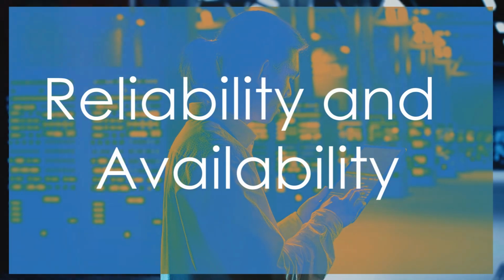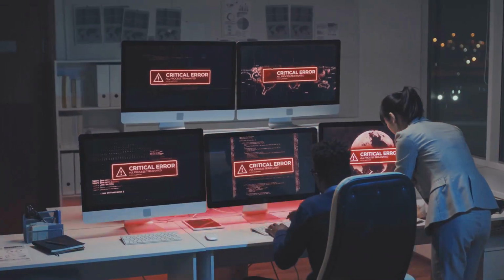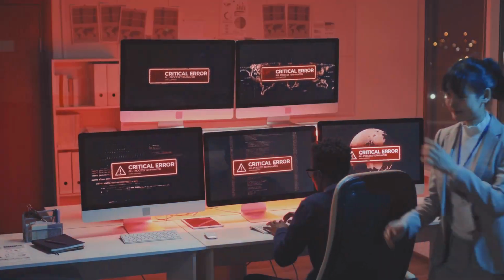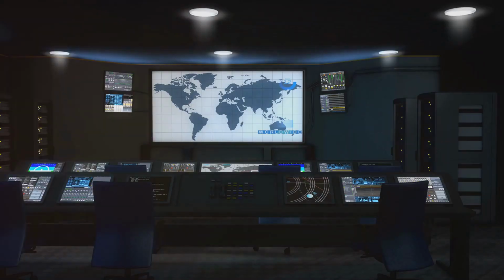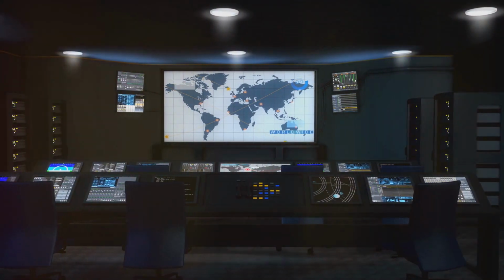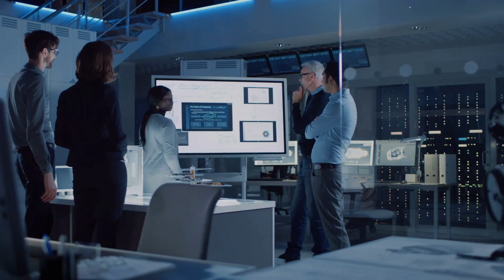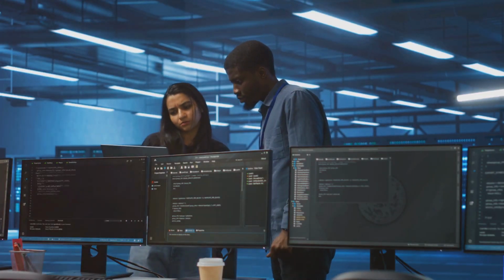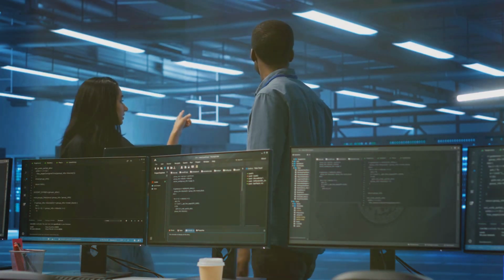What Are Nonfunctional Requirements in Software Development?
In software development, nonfunctional requirements define the quality attributes that determine how well a software system operates in real-world conditions. They do not describe specific features or user actions, but instead set expectations for performance, security, reliability, and other system-wide behaviors. These requirements influence technical decisions long before any code is written.

Nonfunctional requirements shape the system architecture. Choices like microservices versus monoliths, cloud versus on-premise, or synchronous versus asynchronous communication are often driven by needs such as scalability, availability, and fault tolerance. Even if two systems deliver the same features, their architectures may differ greatly because of different nonfunctional goals.

Performance is a critical nonfunctional requirement in software development. It includes response time, load handling, and resource usage. For example, an API may be required to respond within 200 milliseconds under normal load, which directly affects technology selection, caching strategies, and database design.

Scalability in software development defines how the system behaves as usage grows. A system designed without scalability requirements may work well in development or early production but fail under real user traffic. Clear scalability requirements help teams design for growth rather than react to problems later.

Reliability and availability are especially important in production software. These requirements specify how often failures are acceptable and how quickly the system must recover. They drive practices such as redundancy, automated monitoring, and incident response planning.

Security nonfunctional requirements are essential in modern software development. They define how user data is protected, how access is controlled, and how vulnerabilities are handled. Security requirements often come from regulatory standards, industry best practices, or organizational policies.

Usability and accessibility requirements affect how users interact with the software. In development, this influences UI design, navigation flows, error messages, and accessibility support. Software that is difficult to use or excludes certain users may fail regardless of how well its core features work.

Maintainability is a long-term concern in software development. Nonfunctional requirements in this area influence code quality, testing practices, documentation, and modularity. Maintainable systems allow teams to deliver changes faster and with lower risk over time.

Testability is another nonfunctional requirement closely tied to development practices. Software that is easy to test supports automated testing, faster feedback, and higher confidence in releases. This affects how components are designed and how dependencies are managed.

Nonfunctional requirements must be measurable to be effective in software development. Vague statements like “the system should be fast” provide little guidance. Clear metrics, such as response times or uptime targets, allow teams to validate success objectively.

Ultimately, in software development, nonfunctional requirements ensure that software is not just functional, but fit for purpose. They guide engineering decisions, reduce risk, and align technical outcomes with business and user expectations.

00:00:00 What Are Nonfunctional Requirements?
00:00:24 How Nonfunctional Requirements Shape Architecture
00:00:58 Performance in Software Development
00:01:23 Planning for Growth
00:01:46 Reliability and Availability
00:02:05 Security Requirements
00:02:28 Usability and Accessibility
00:02:52 Maintainability for the Long Term
00:03:13 Testability in Development
00:03:33 The Importance of Measurable Requirements
00:03:52 Why Nonfunctional Requirements Matter